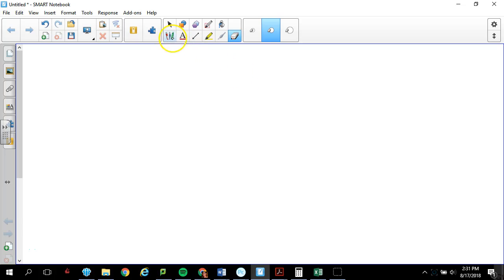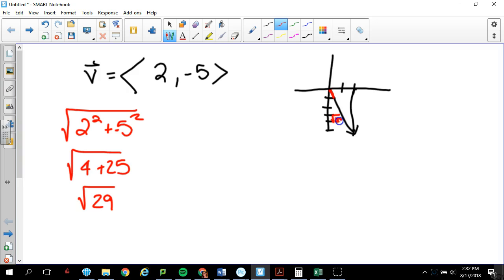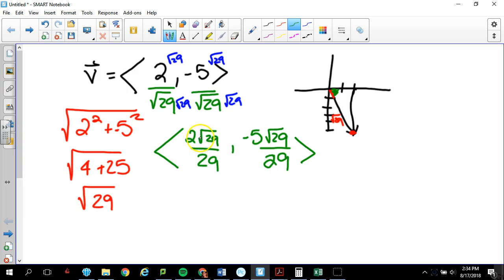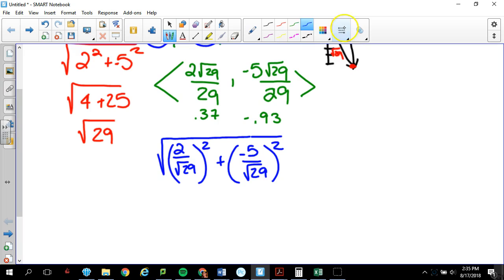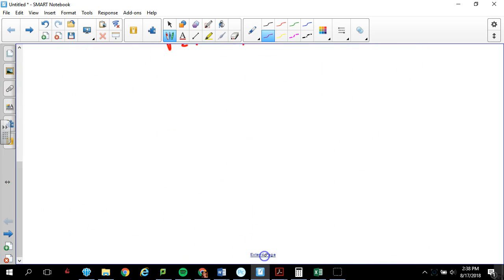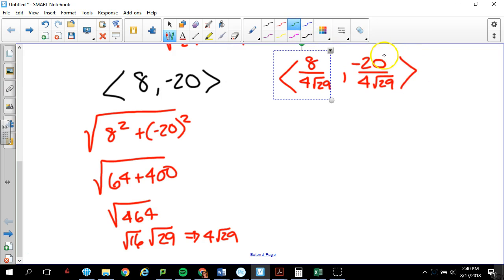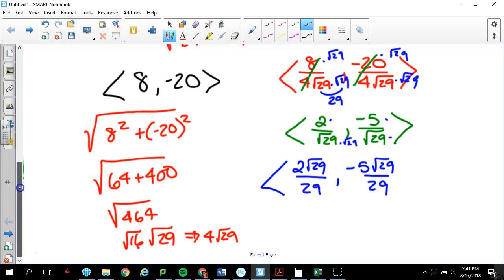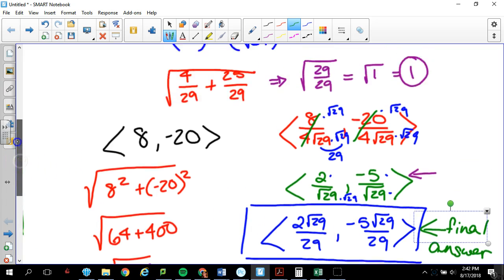Finding Unit Vector